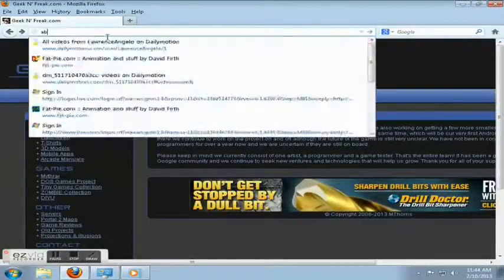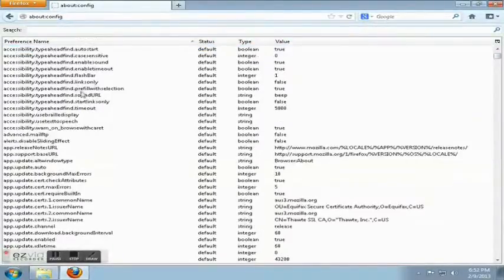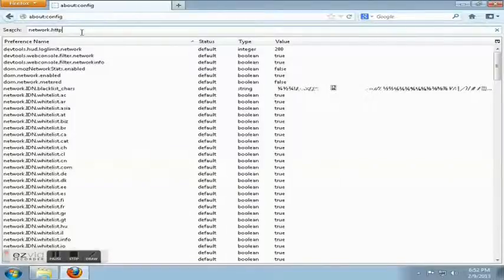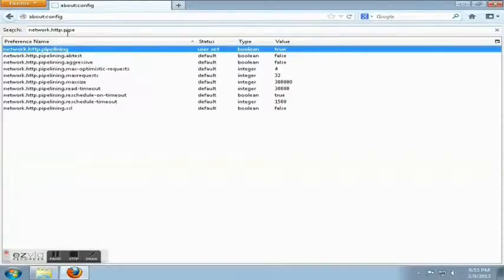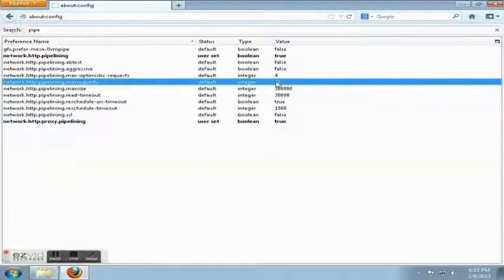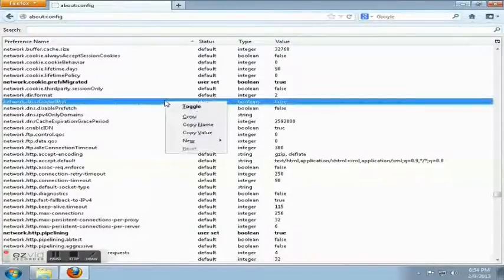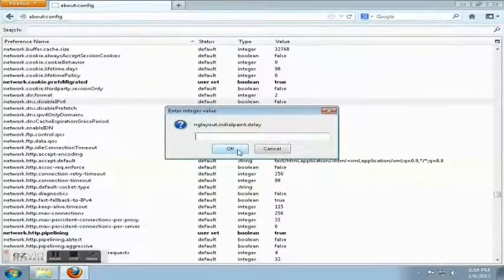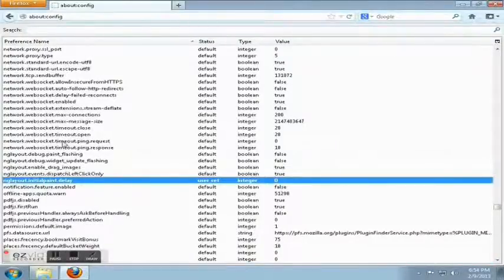💻 Speed Up FireFox - Full Doc Included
PLEASE NOTE THIS DOES NOT APPLY TO FIREFOX QUANTUM (2018)

Speed Up FireFox 2013 - Full Doc Included

This is a quick intro on how to setup Firefox to get the most out of your internet connection. If you want to take it even further you can check out this document below.